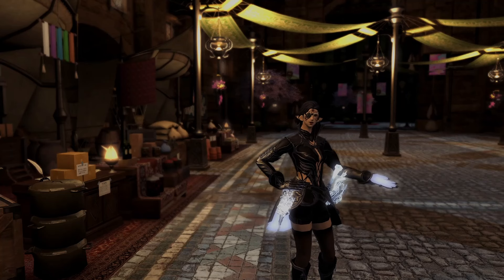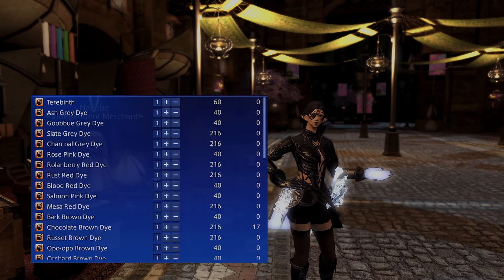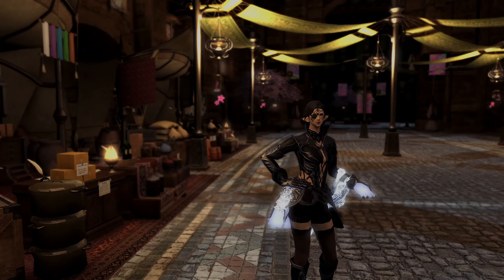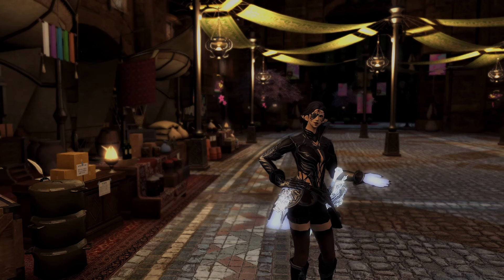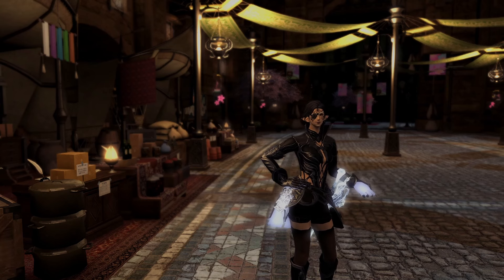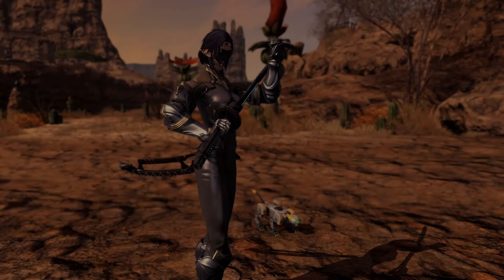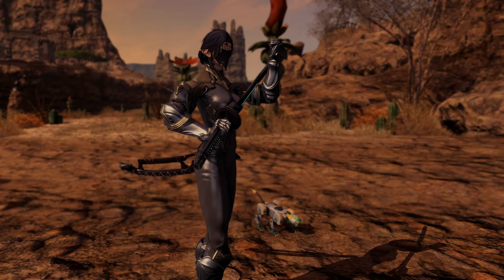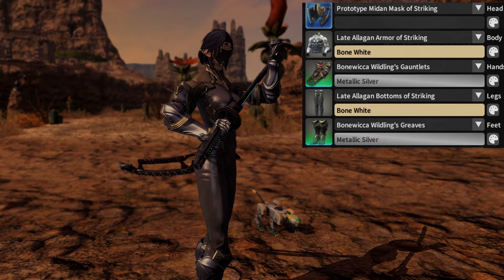Things to do before Dawntrail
Just some suggestions to do and/or think about before Dawntrail drops. This is my first time throwing a video together like this so apologies for the scuff. That'll hopefully get better with time as I upload more. Anyways, thx for checking out the video :)